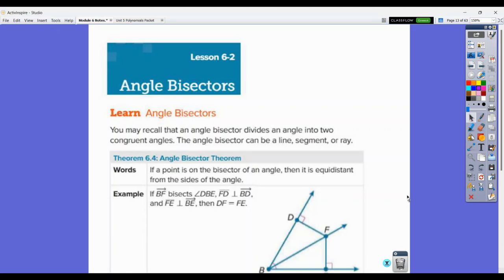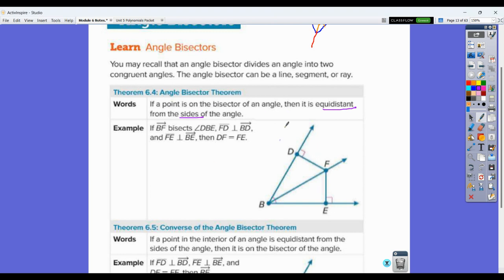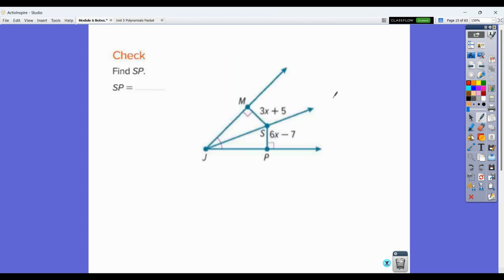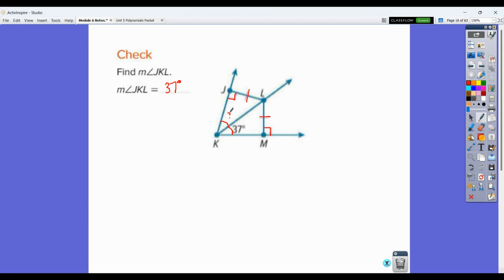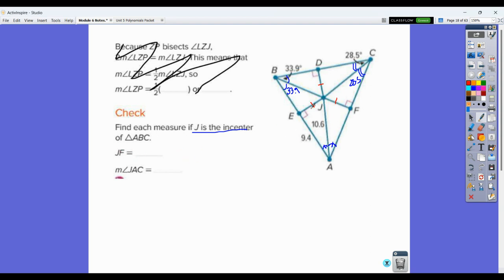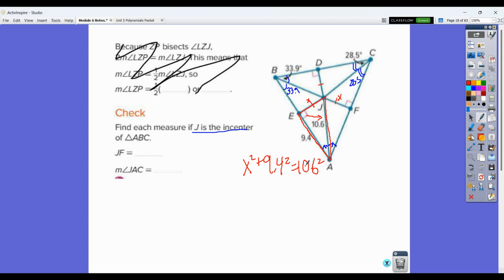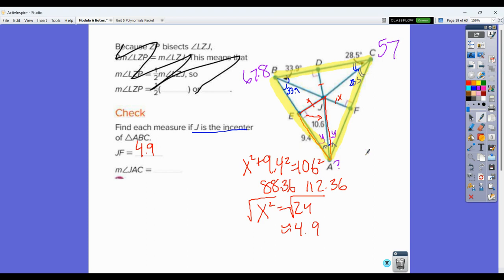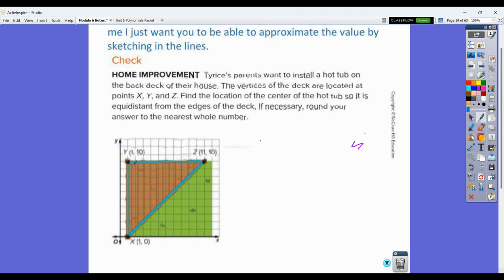Reveal Geometry 6.2